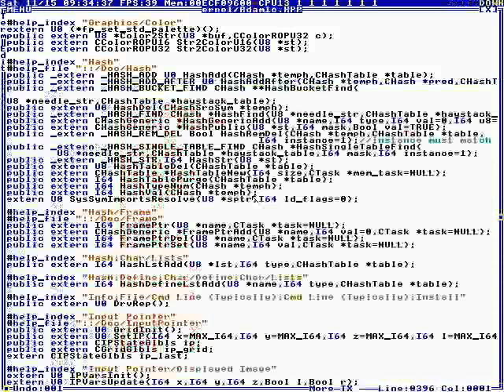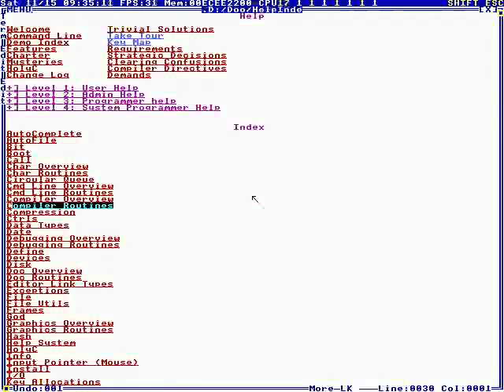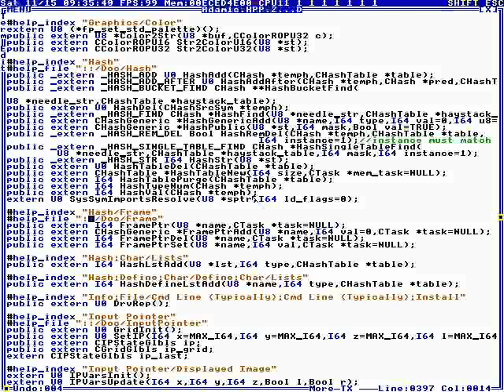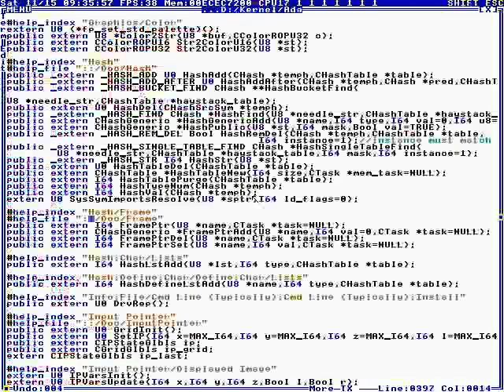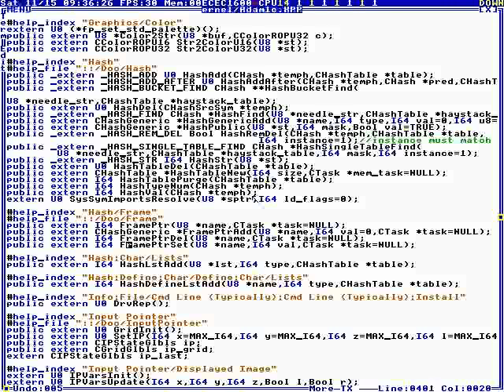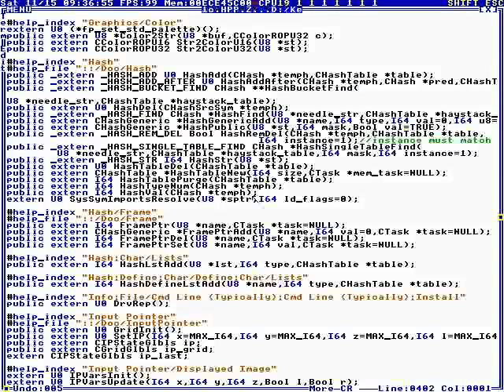TempleOS - 5 Minute Random Code Walk Thru #71